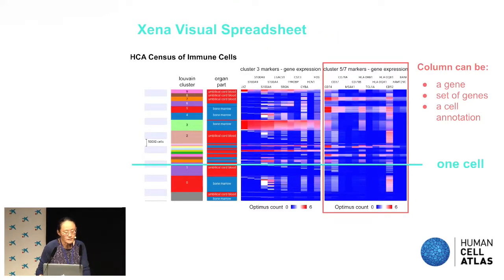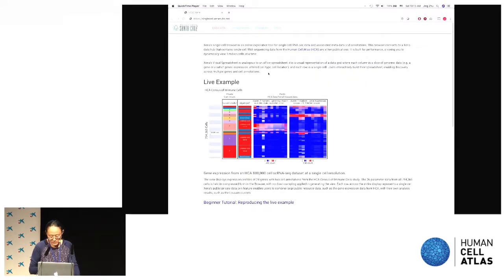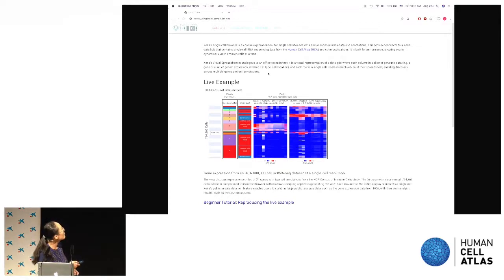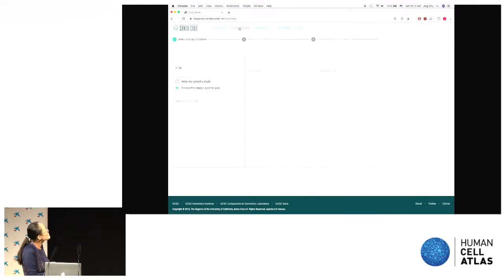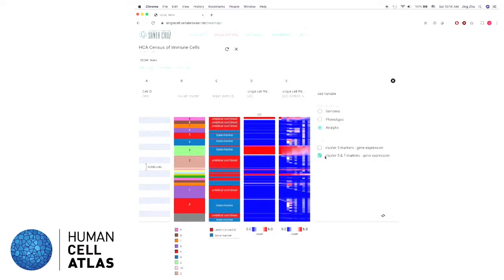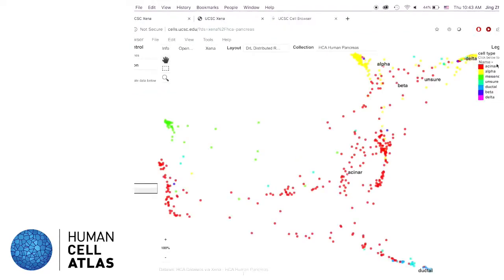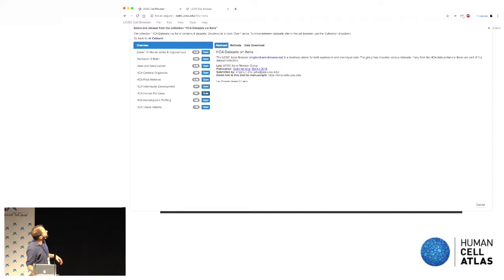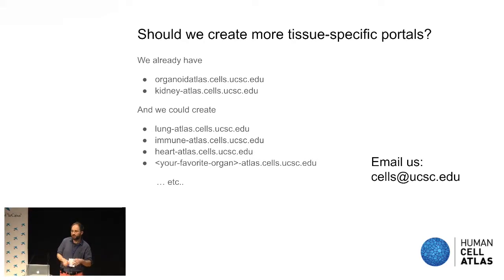HCA Meeting: Demos - Xena Cell Browser visualisation portals UCSC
HCA EIGHTH GENERAL MEETING,
10-11 OCTOBER 2019,
SPAIN

The 8th Human Cell Atlas Meeting will take place on October 10 - 11, 2019 at CosmoCaixa [cosmocaixa.es], in Barcelona, Spain.

The meeting’s theme is “Building the Human Cell Atlas Roadmap.” We will explore how to build out draft roadmaps for the various organ atlases in plenary and breakout sessions. We will also include interactive demos of HCA datasets in action and have a technical focus on spatial genomics.

Demos - Xena Cell Browser visualisation portals UCSC, Jing Zhu and Maximillian Haeussler